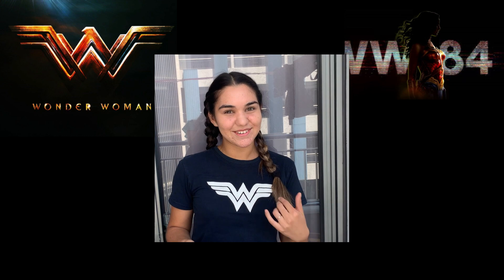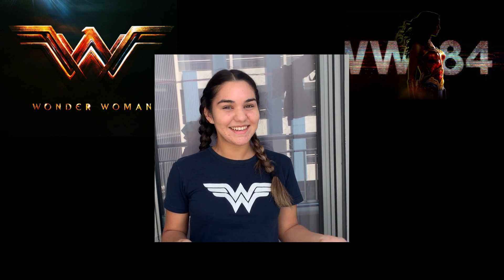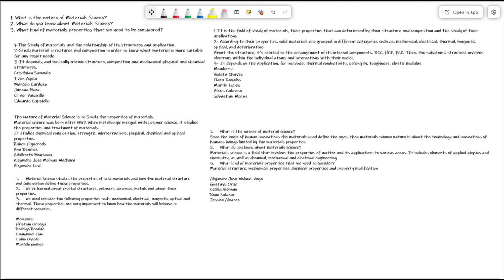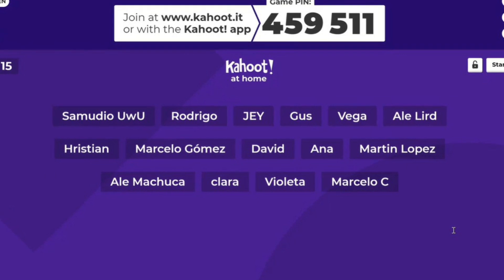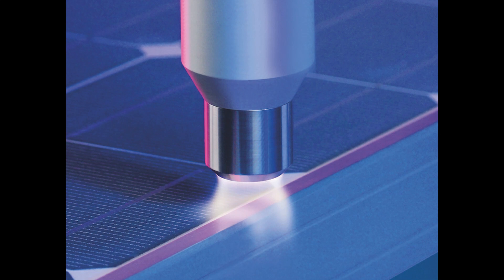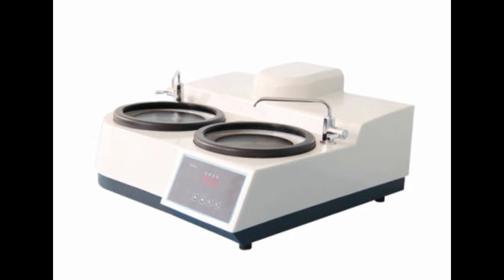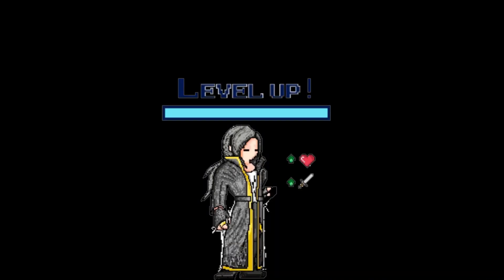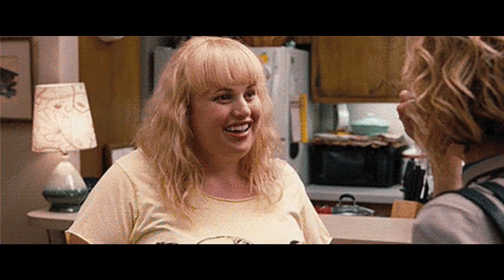Materials Testing Laboratory Course - Team 4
This video was created by the students of the Materials Testing Laboratory Class as part of their requirement.
National Taiwan University for Science and Technology

Team 4